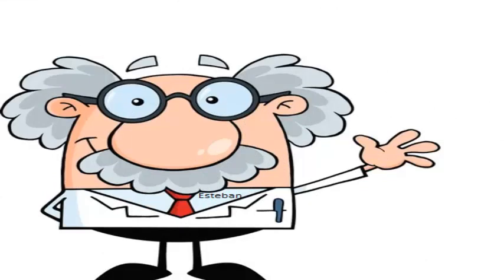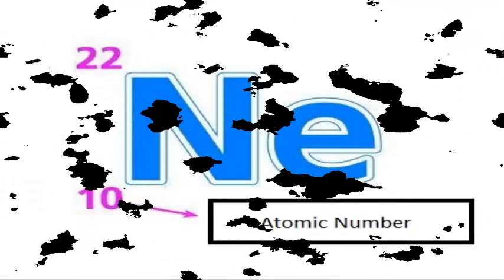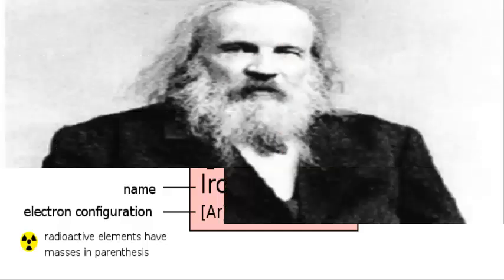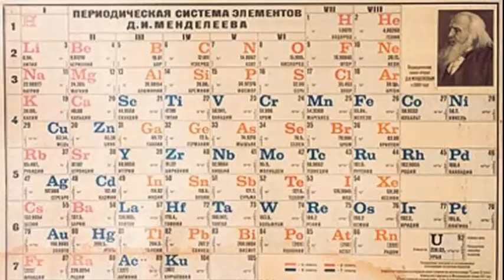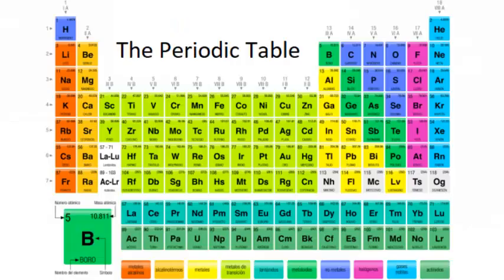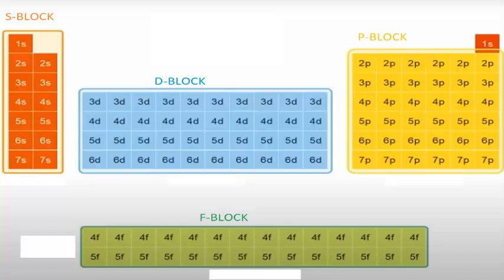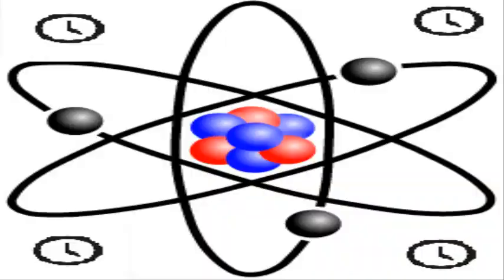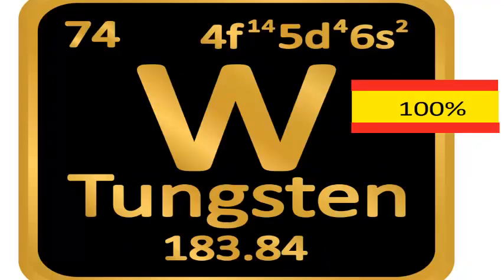The Periodic Table by Esteban Álvarez Álvarez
Bibliography

Tabla Periódica: Concepto, Historia y Organización [Internet]. Concepto.de. 2018.

Descubre qué es el NÚMERO ATÓMICO - ¡¡RESUMEN FÁCIL!! [Internet]. unprofesor.com. Visited 2023 FEB 12 Available

2012rc. Беларуская (тарашкевіца): Пэрыядычная табліца хімічных элемэнтаў з назвамі, атамнымі масамі, электроннымі канфігурацыямі, першай энэргіяй іянізацыі і электраадмоўнасьцю. [Internet]. Wikimedia Commons. 2009.
Dmitri Ivánovich Mendeléiev, uno de los padres de la tabla periódica de los elementos [Internet]. Rincón educativo.
Elaboración de la tabla periódica [Internet]. Clickmica.
Deposifotos [Internet].
Átomo. ¿Qué es? [Internet]. Experimentos Científicos. Visited 2023 FEB 11 .
3,721,447 imágenes de Reloj - Imágenes, fotos y vectores de stock [Internet]. Shutterstock. 2023 FEB 13.
Elemento químico de la tabla periódica. | Vector Premium [Internet]. Freepik. 2023 FEB 13.

Curiosidades de la tabla periódica [Internet]. mundoestudiante.
símbolo de einstenio. elemento químico de la tabla periódica. ilustración vectorial [Internet]. Vecteezy. 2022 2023 FEB 13.

‌Icono de teluro de elemento de tabla periódica sobre fondo blanco. ilustración vectorial [Internet]. 123RF. 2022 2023 FEB 13.

Rol AR. Datos sobre el vanadio [Internet]. 2023 FEB 15.